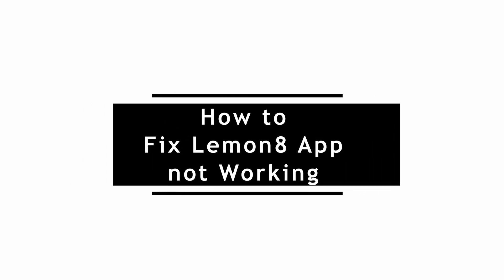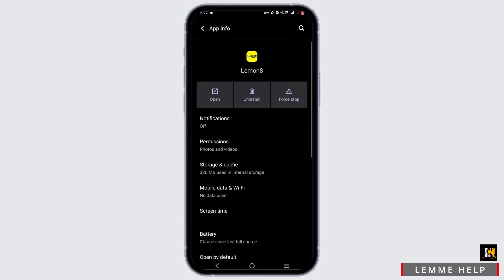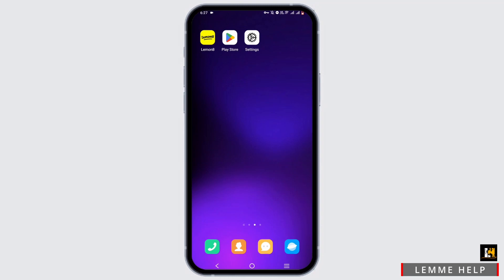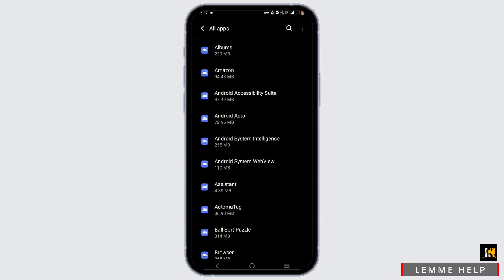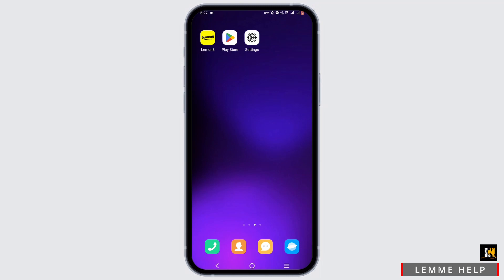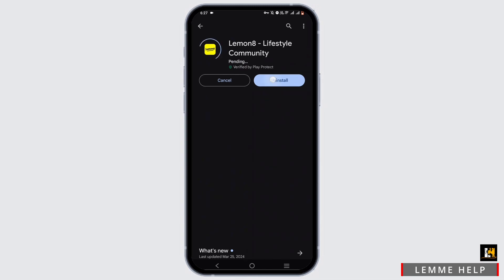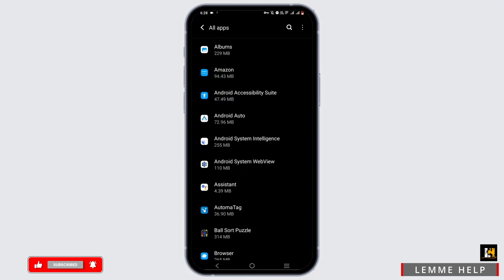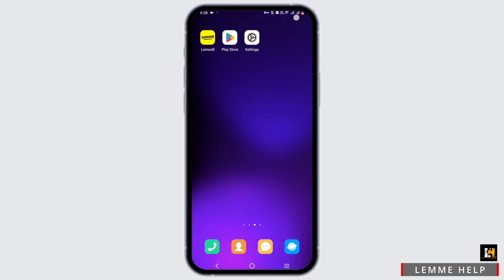How to Fix Lemon8 App not Working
Are you struggling with the Lemon8 app not functioning properly in 2024? Look no further! This in-depth guide is your go-to solution for troubleshooting and fixing any problems you might encounter with the Lemon8 app. Whether you're a frequent user facing glitches or a new user confused about how to navigate the app, this video is your lifesaver.

In this detailed walkthrough, we'll cover:

Step-by-Step Troubleshooting Guide: Learn how to identify and resolve common issues with the Lemon8 app, from login troubles to app crashes.
Expert Tips for Smooth App Usage: Uncover the insider secrets for maintaining a seamless Lemon8 app experience.
Navigating Updates and App Features: Stay ahead by understanding the latest updates and how they impact your app experience.
Combining Solutions for Complex Issues: Learn how to combine different troubleshooting methods for those stubborn app problems.
Understanding Lemon8 App's Technical Aspects in 2024: Dive into the technical changes and upgrades that Lemon8 has implemented in the current year.
Prepare to enhance your Lemon8 app experience and resolve any issues like a pro. If you've ever wondered, 'How can I fix the Lemon8 app not working in 2024?' - you've found the right resource.

Let's make 2024 a year of smooth digital experiences and hassle-free app usage!